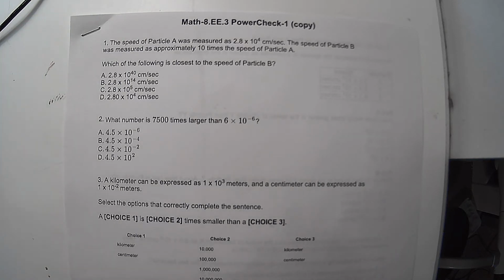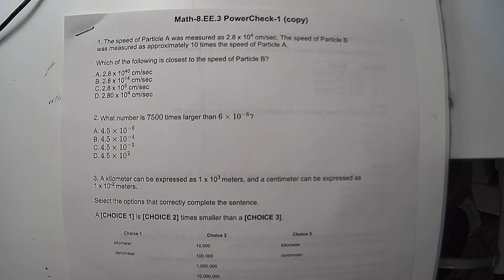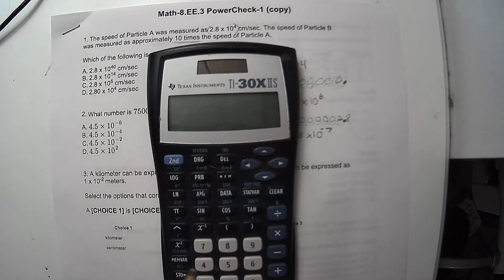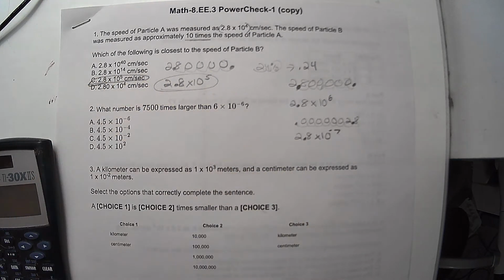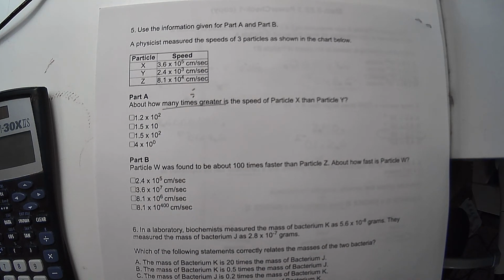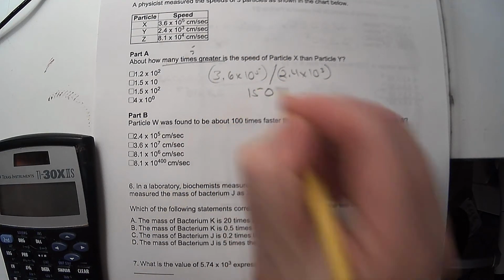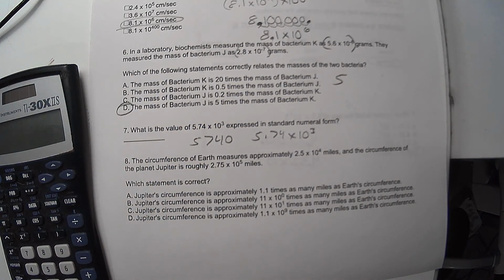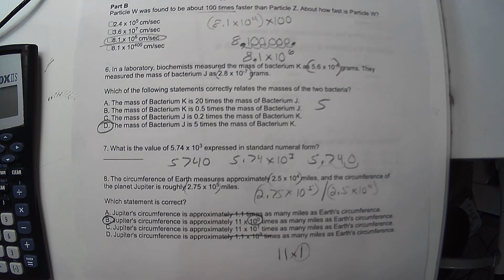8.EE.3 Scientific Notation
Apologies for the background noise. Watch the explanation at the beginning. Then work through the problems on your own first. Finally play the video to check each problem along with listening to the explanation.